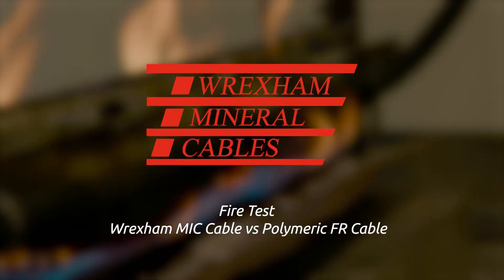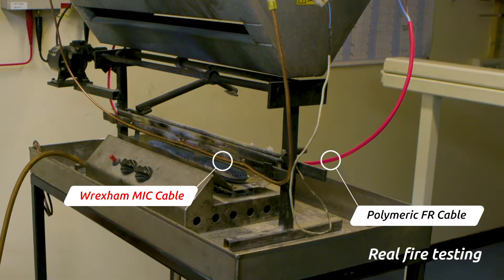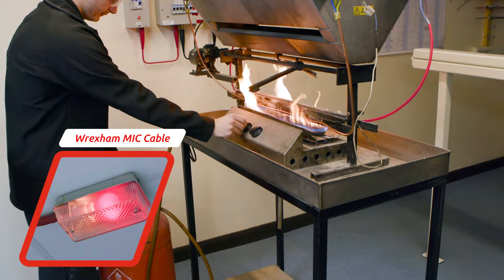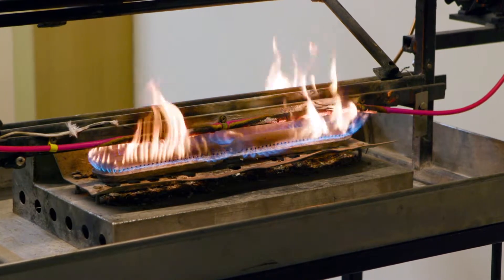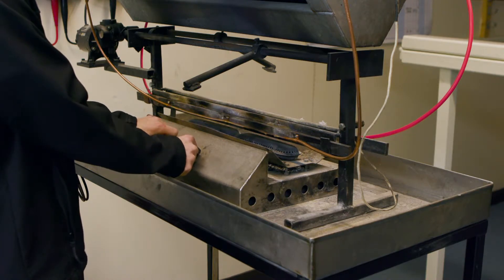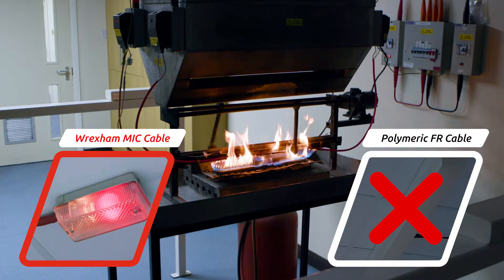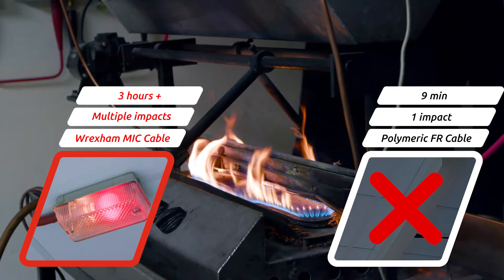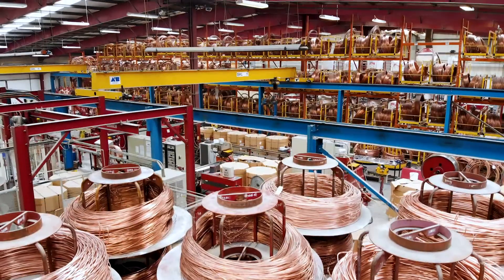MICC & polymeric Fire resistant cables undergo direct impact testing.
Demonstrates the true fire resistant performance difference when a leading Fire Resistant Cable and an MICC Cable are exposed to Fire and light impact simultaneously, at temperatures of only ~700 °C.